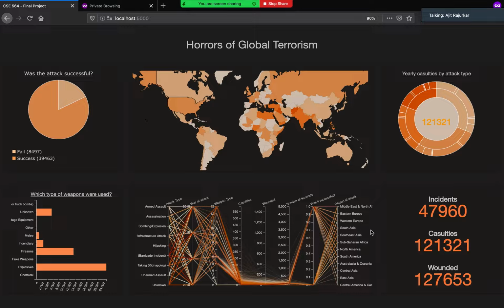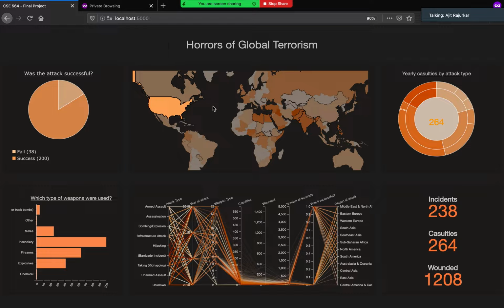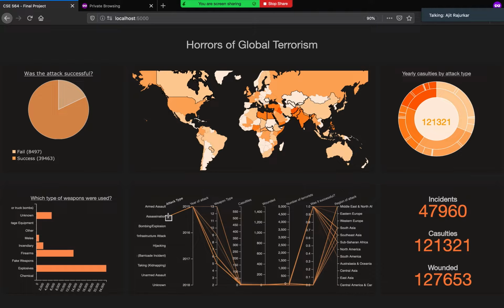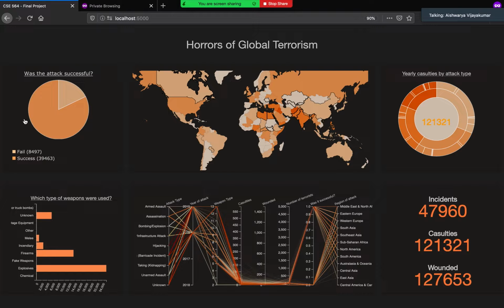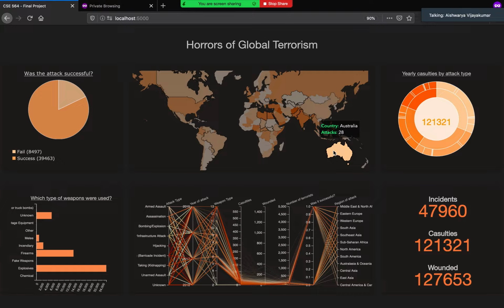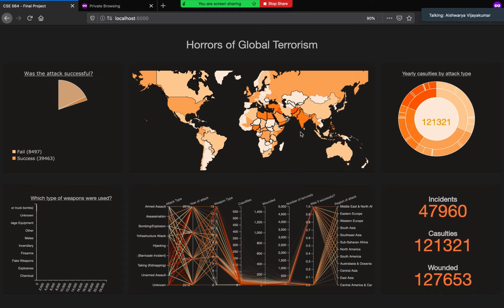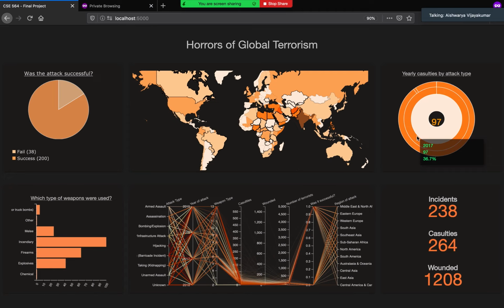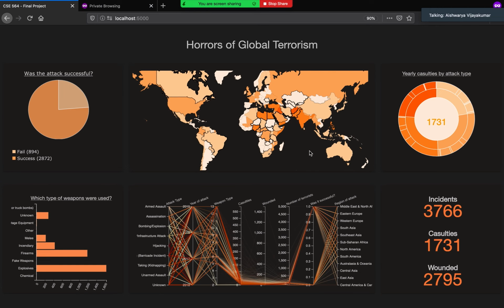CSE 564 | Final Project Demo | Global Terrorism Dataset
Demo of final project for course CSE 564 under Prof. Klaus Muller at Stony Brook University.
Tech used: Flask app for backend, d3js for visualizations.